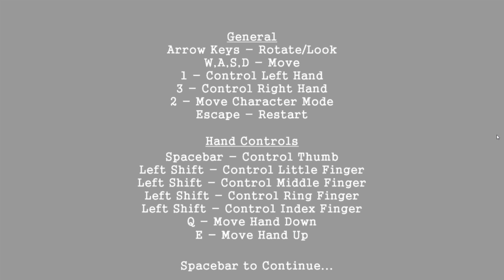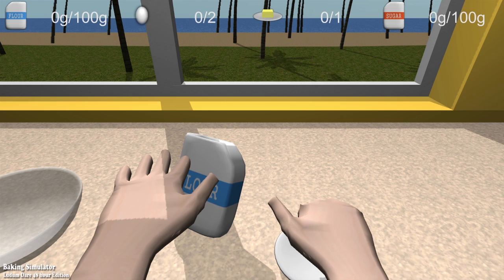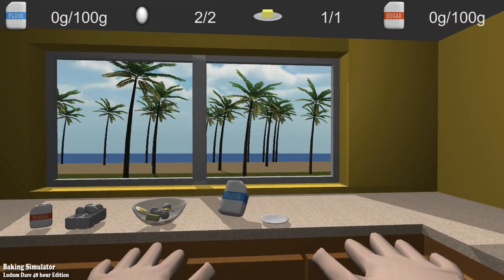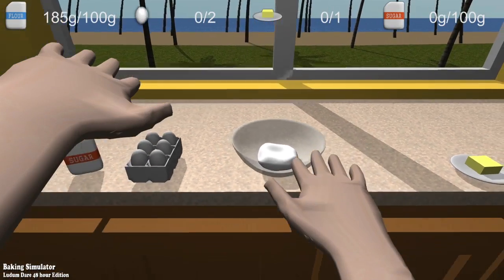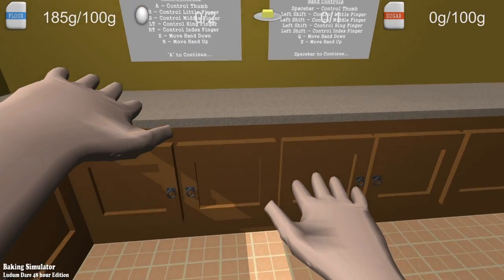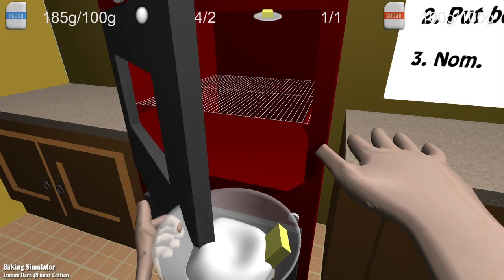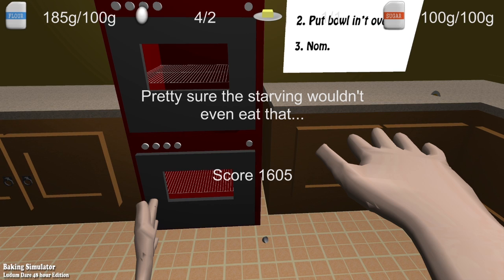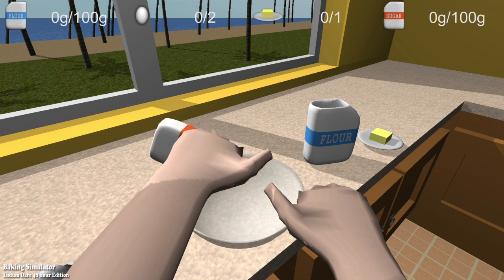Baking Simulator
There will be cakes.